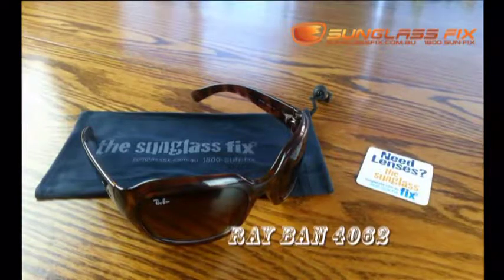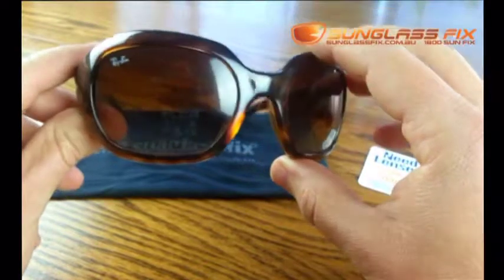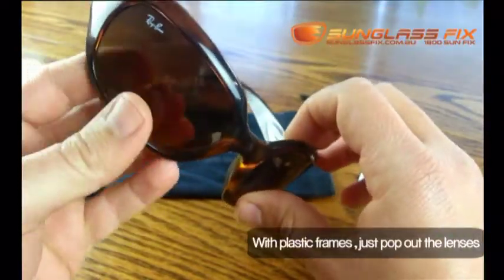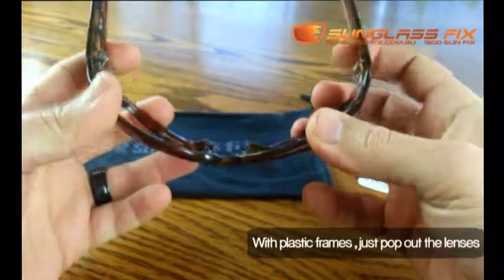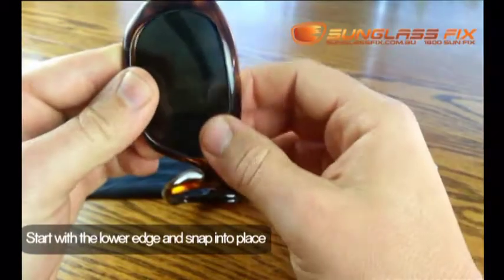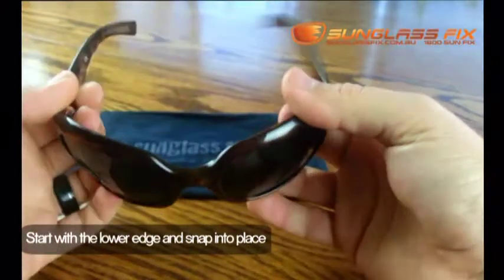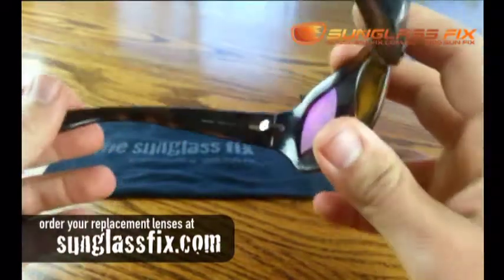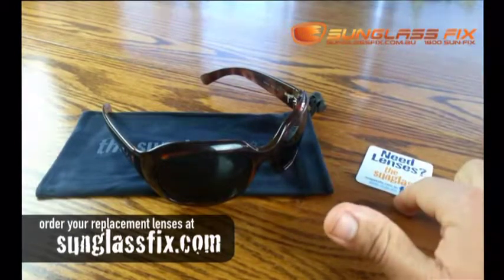Rayban 4062 Sunglasses, How to replace the Lenses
How to replace sunglass lenses in Ray Ban 4062 sunglasses or any make and model of sunglass using lenses Get replacement lenses for Ray Ban sunglasses

With plastic frames, like these ray ban’s , replacing the lenses is very easy. Simply pull the frame away from the lens as you push the lens out with your thumbs.
For a stiff frame, or metal frames please watch this video on how to replace wayfarer lenses.

Sunglasses get scratched and damaged all the time. Lenses get scratched by keys, they get dropped on rocks, or hit the pavement. However your sunglass lenses were damaged, you can now look forward to upgrading to our premium replacement sunglass lenses and give your shades new life. You could even get our polarized lenses!

If you are looking to fix scratched ray ban sunglasses, to replace ray ban lenses, or to repair a damaged ray ban lens, or any other make or model of sunglass, this video will show you how to replace the lenses and give your sunglasses new life.
If you’ve scratched your ray ban touring sunglasses, don’t worry! Replacement lenses can be ordered!  Repairing scratched lenses with replacement sunglass lenses is easy and takes less than one minute once your ray ban replacement lenses are delivered.
You can order ray ban replacement lenses in polarised lenses, or regular polycarbonate replacement lenses.
High quality Ray Ban Touring sunglass lenses options:

Ray Ban replacement lenses in Blue Mirror Polarised
Ray Ban replacement lenses in Black Polarised
Ray Ban replacement lenses in Silver Mirror Polarised
Ray Ban replacement lenses in G 15 Polarised
Ray Ban replacement lenses in Brown Polarised

When ordering your lenses grab a set of amber lenses to interchange and keep bugs and dirt out of your eyes even in low light conditions.

offers free worldwide shipping for your sunglass lenses.
We have over 30,000 different makes and models of sunglass lens in stock.
We will also custom cut replacement sunglass lenses if we don’t have your style in stock yet.
The Sunglass Fix has been fixing sunglasses with replacement lenses since 2006.
Our sunglass lens replacement service has won platinum awards for customer service three years in a row! 2011, 2012, 2013!